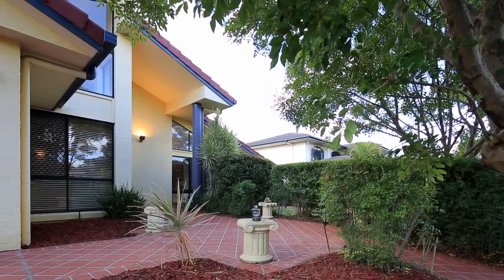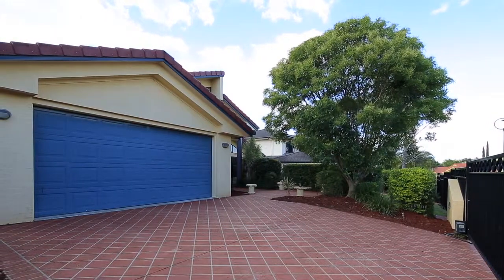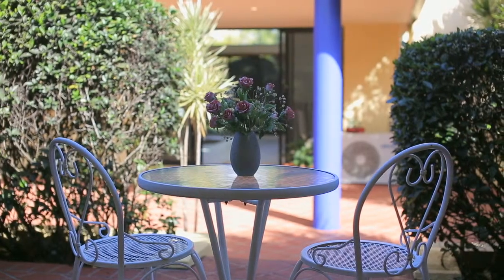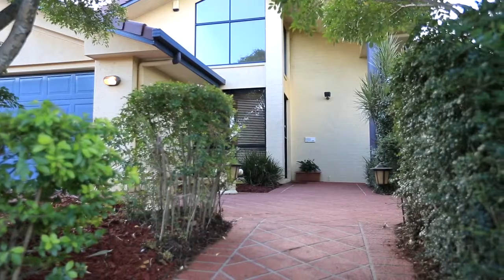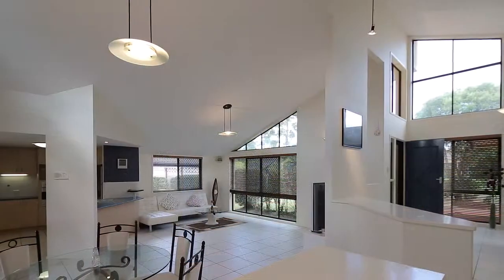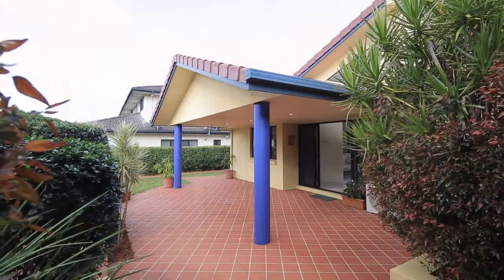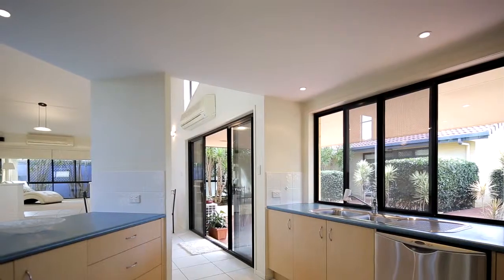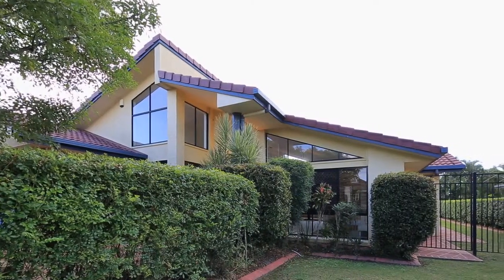11 Albert Place - Parkinson (4115) Queensland by Andrea Manson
Property Video shoot of 11 Albert Place - Parkinson (4115) Queensland by PlatinumHD for